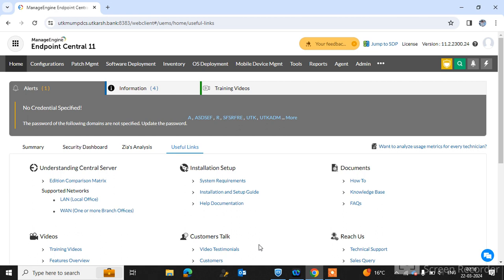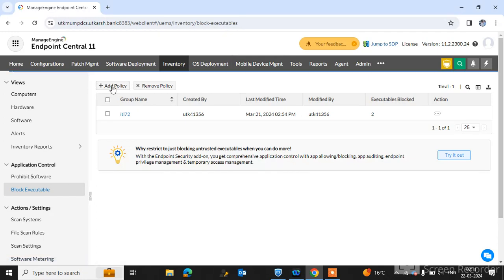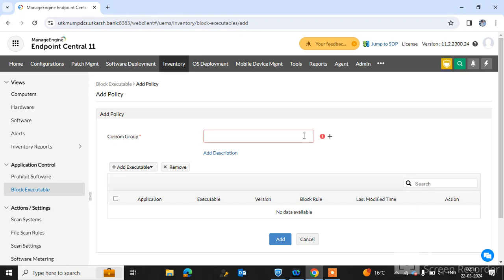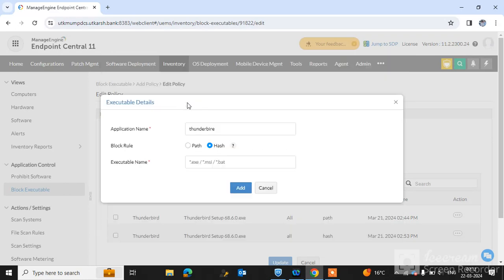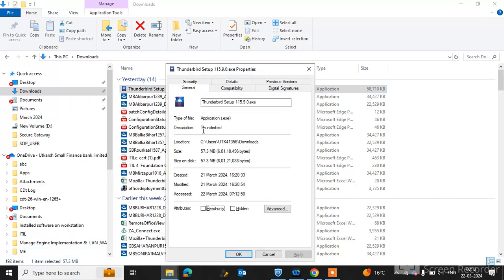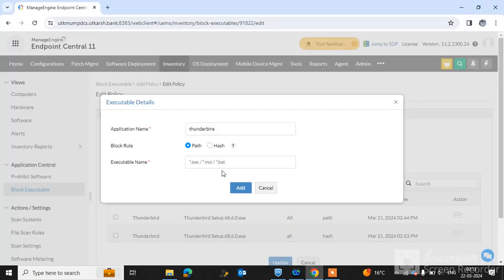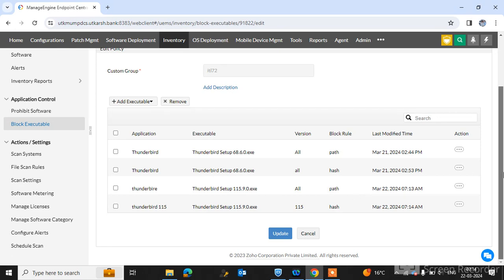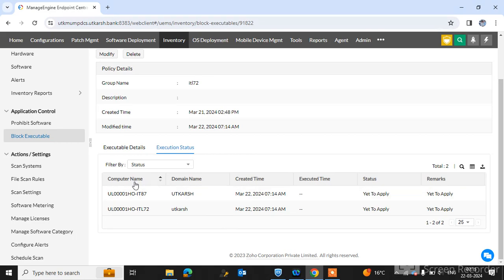How to block software executables(EXE) across the network using Endpoint Central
ManageEngine Endpoint Central
Sometimes, system administrators might have to block software executables across the network. In this video, learn how to block executables by creating a policy. You can block an EXE file by either choosing path or hash Block Rule. For Hash Block Rule, the applications will be blocked even if the application is renamed.